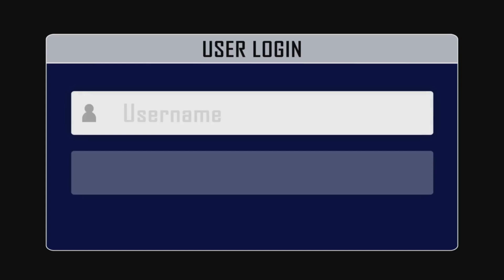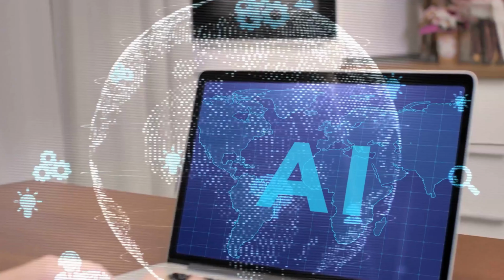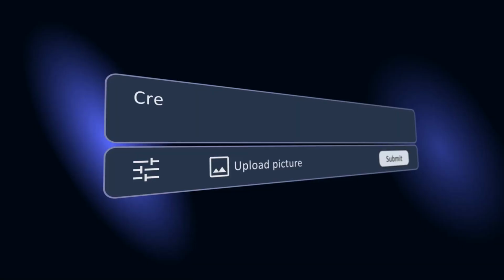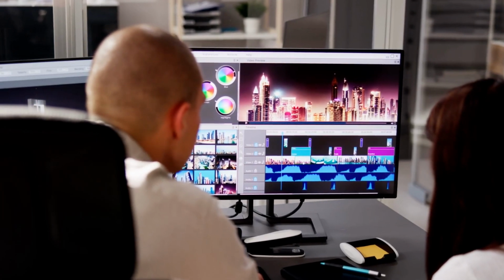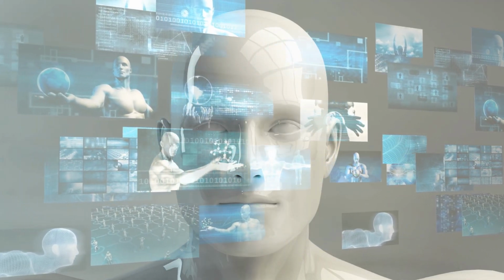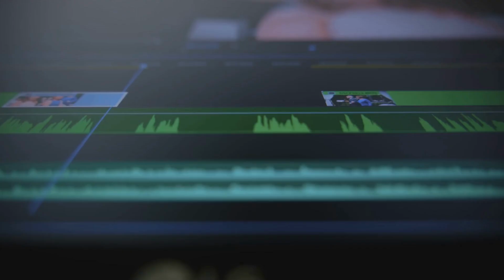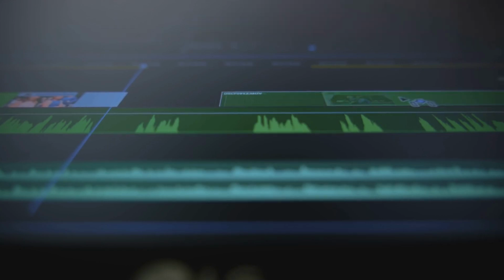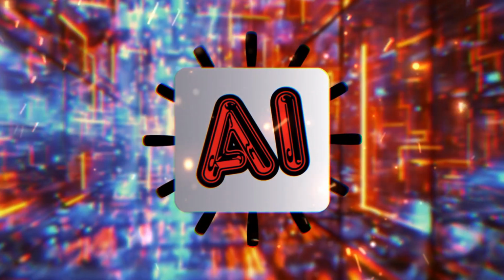Mastering InVideo AI Step by Step Guide 2024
Do you struggle to make videos? Try using Invideo AI to create videos instead, with your own ideas. Link is in the comments!